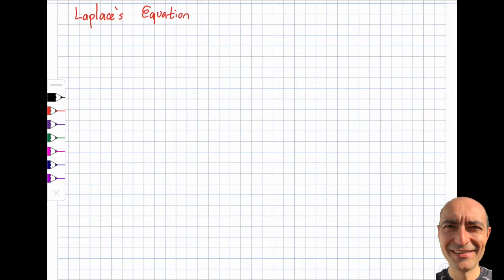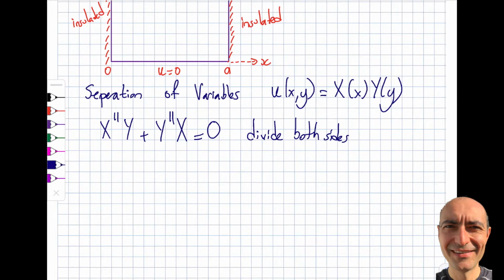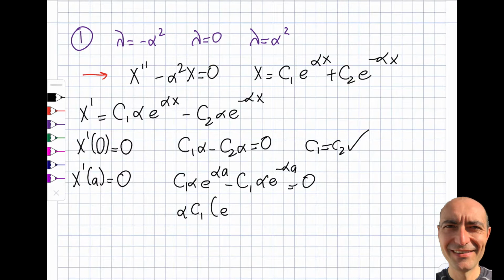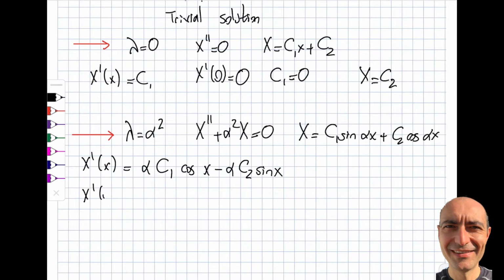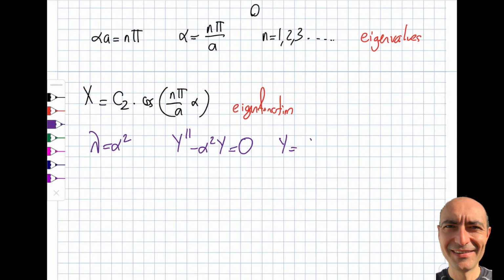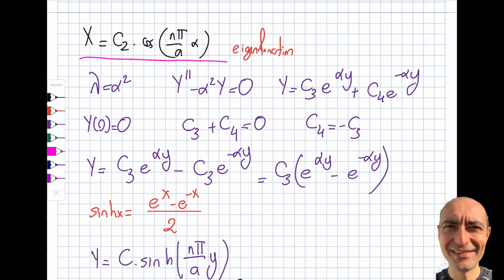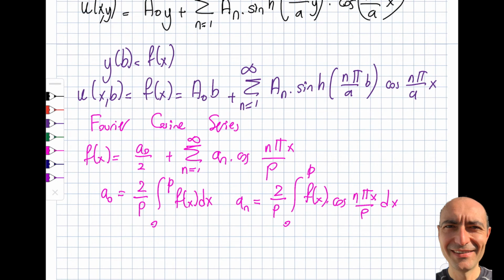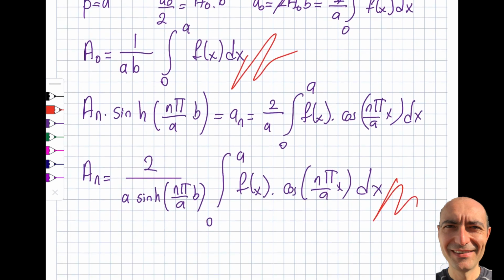Partial Differential Equations - 5.9 - Laplace's Equation - Part 1 of 2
In this segment, we discuss Laplace's equation in-depth and solve Laplace's equation by using separation of variables, and illustrate how to obtain A0 and An terms. This material is based upon work supported by the National Science Foundation under Grant No. 2019664. Any opinions, findings, and conclusions, or recommendations expressed in this material are those of the author and do not necessarily reflect the views of the National Science Foundation.